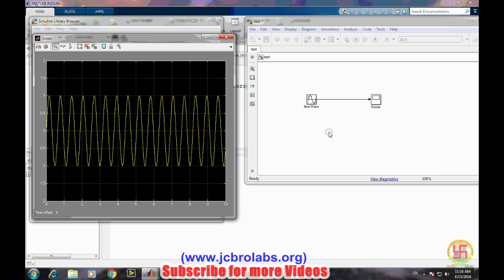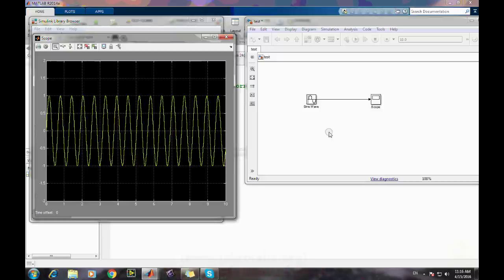Introduction to Simulink...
This tutorial video gives a introduction of simulink with an example of sine wave generation...